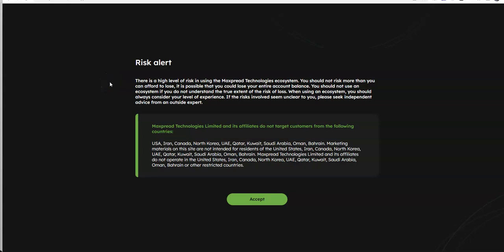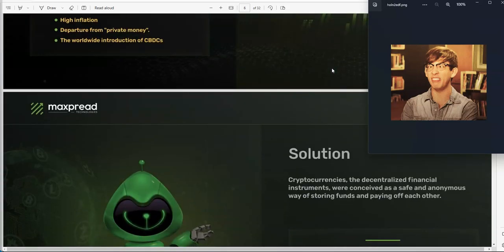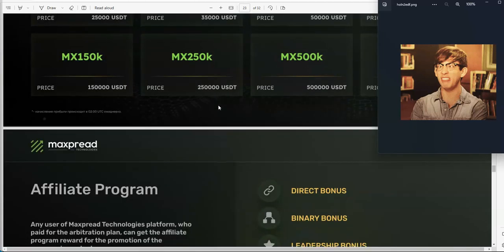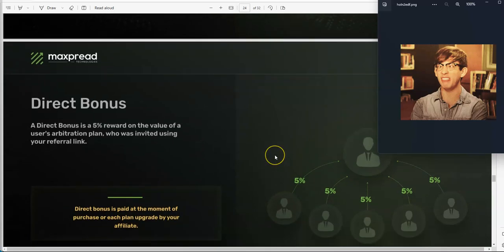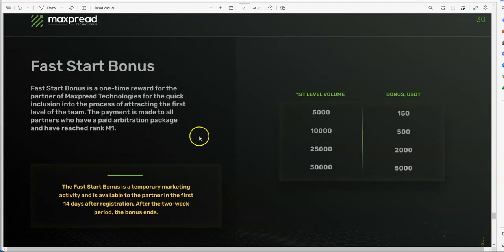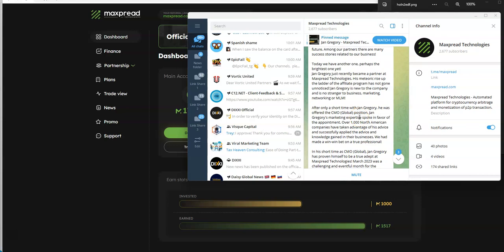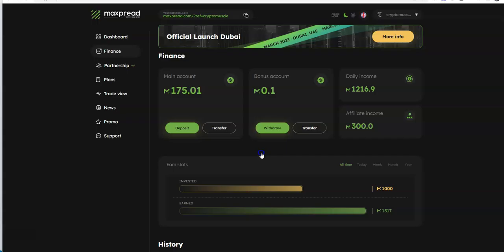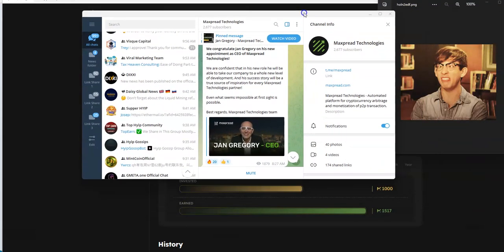Maxpread - Passive Platform - BIG NEWS - New CEO - Hmm; DDOS Attack Update/Slow Withdrawals and more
Episode 4126

Mid-level Platforms

Others

Leverage Trading